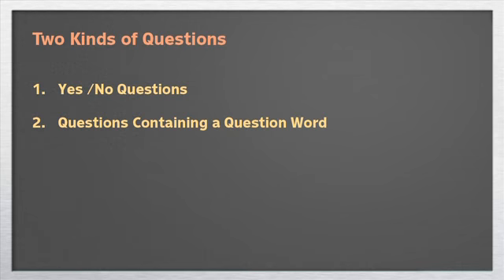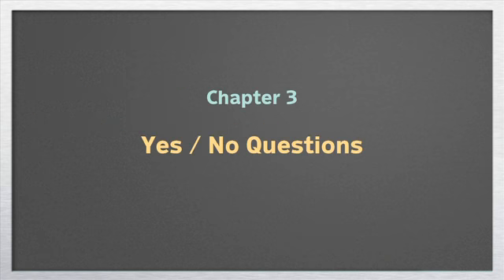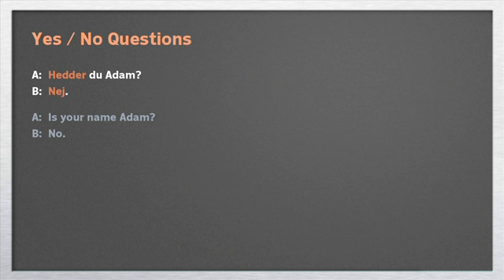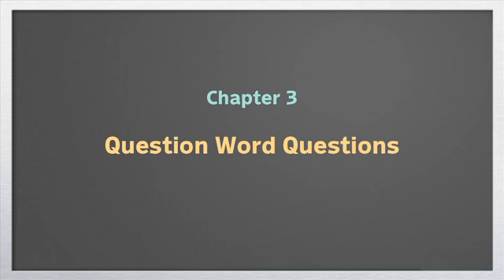lektion 5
danish for beginning "Denmark (Country)"learn danish "Learning (Quotation Subject)"danish grammer